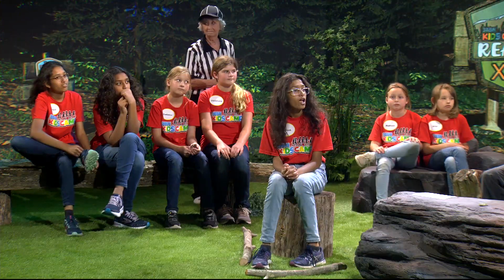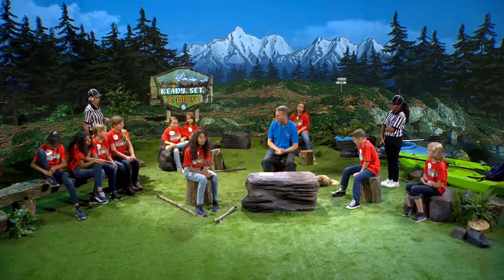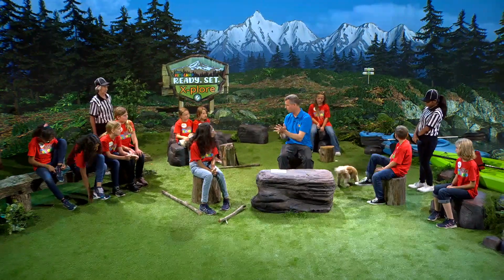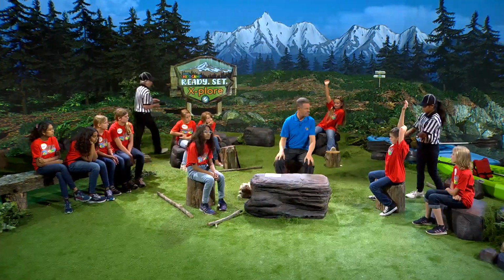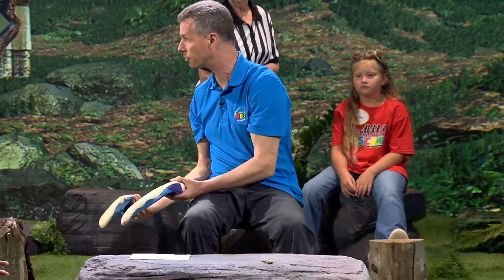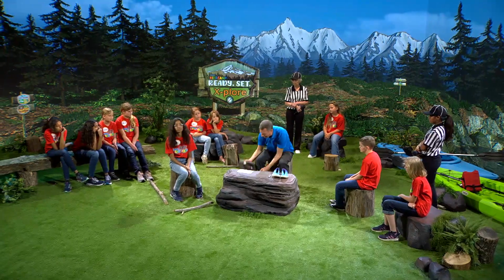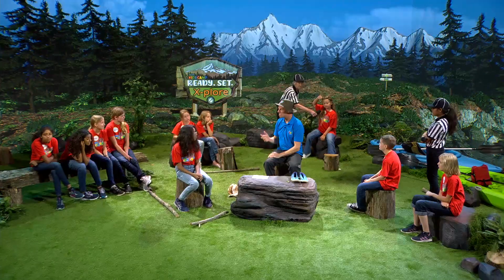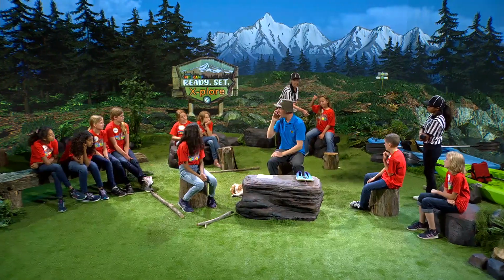2 - “Water’s Edge” - 3ABN Kids Camp Ready, Set, Xplore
God created nature for us to admire and explore. Let’s get ready and prepare to explore God’s creation and enjoy it to the fullest! Hosted by Jason Bergmann

KCRX230002